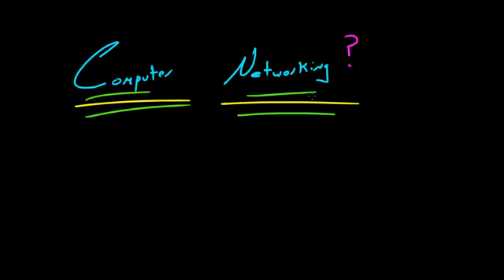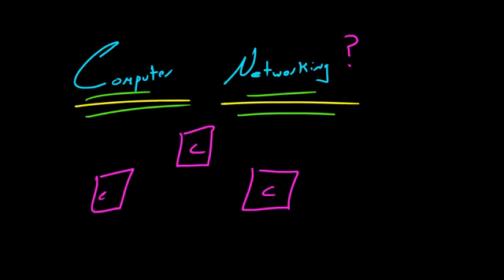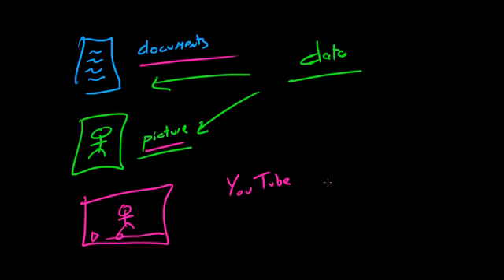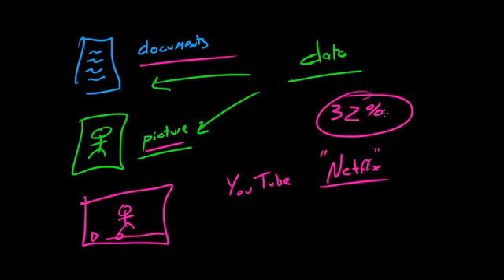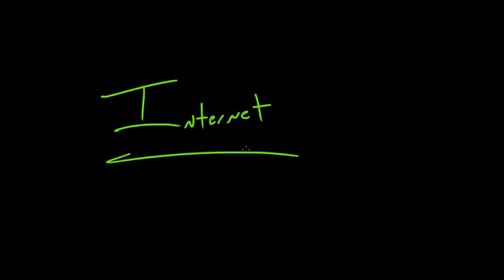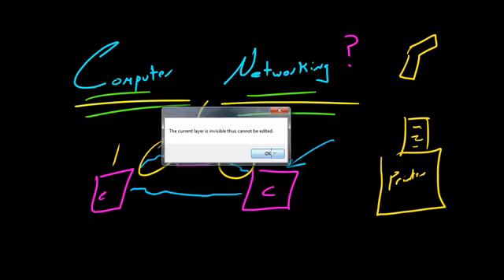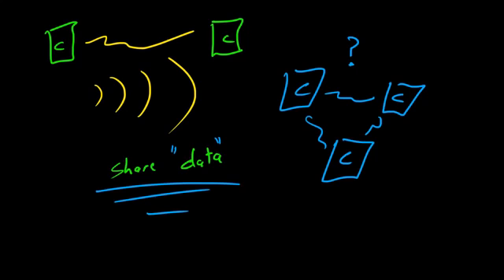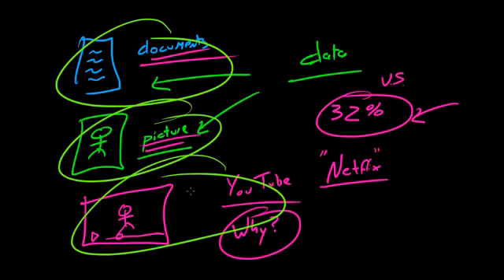Computer Networking Tutorial 1 What is a Computer Network 1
Networking Tutorial for Beginners ..This video explains What is network or networking of computers. Networking video tutorial